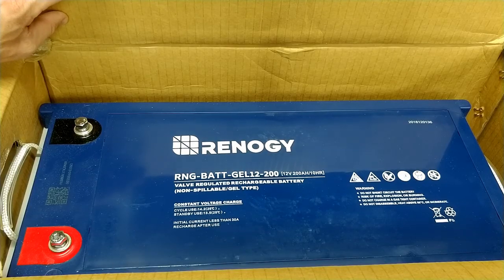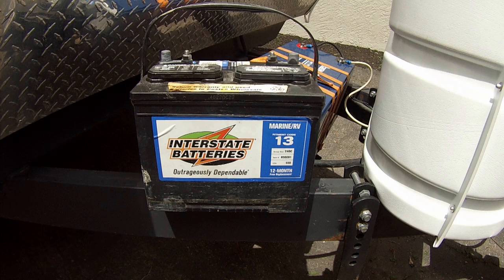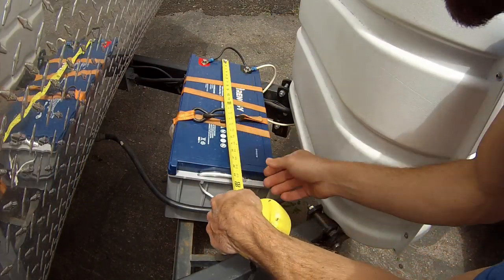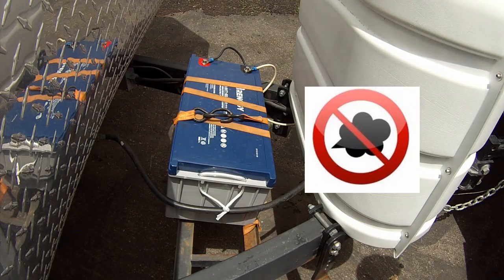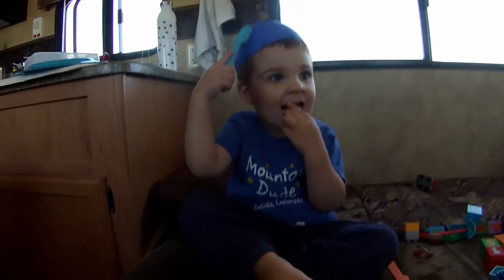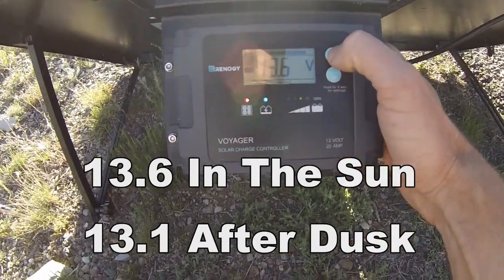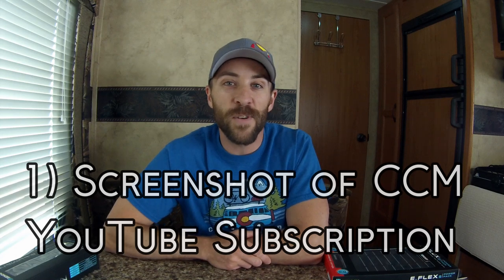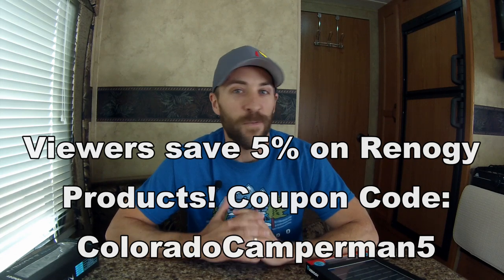Best Deep Cycle Battery? - Renogy 200 AH Deep Cycle Gel Battery Review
Amazon Links to Battery
E. Flex Panel
E. Lumen

Is the Renogy 12volt 200AH Deep Cycle Gel Battery the best deep cycle battery on the market?  Well, it is easily the best deep cycle battery I have owned for my camper!  In the video, I give a review of the Renogy Deep Cycle Pure GEL Battery 12 Volt 200Ah.

We just got back from a 2 night camping trip where the battery received heavy usage and we relied upon it and our Renogy 100 Watt Solar Panel Briefcase to keep up powered up.  In the video I talked about how it did on the boondocking camp trip.   I also giveaway 3 Renogy E Flex 5 Solar Panels and 4 Renogy E Lumen Flashlights!